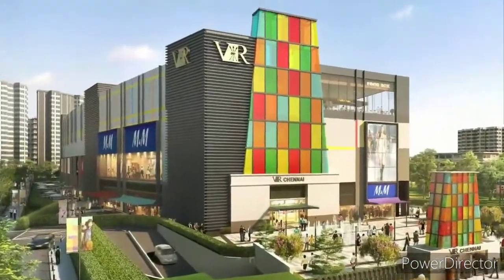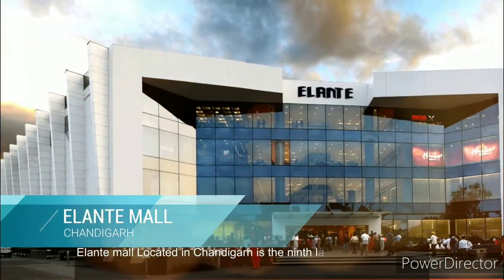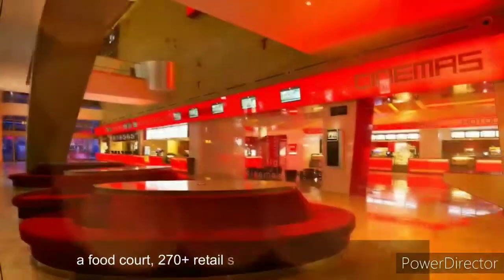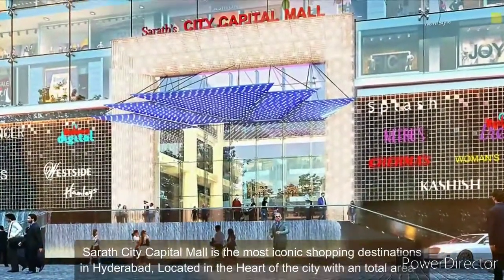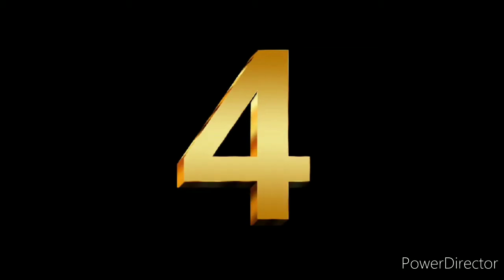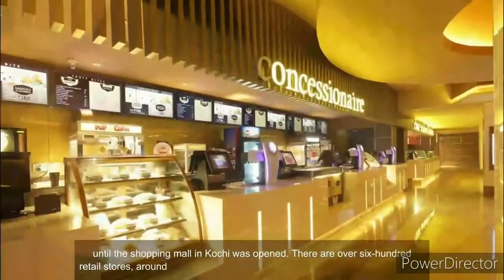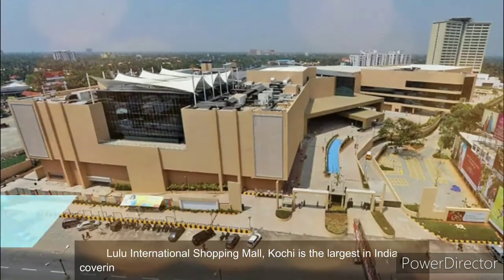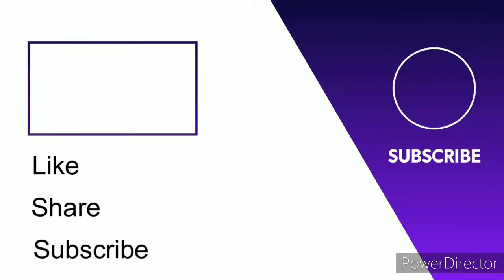TOP 10 BIGGEST SHOPPING MALLS IN INDIA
Video Credit to: Top 10 World YouTube Channel

Video is not mine.